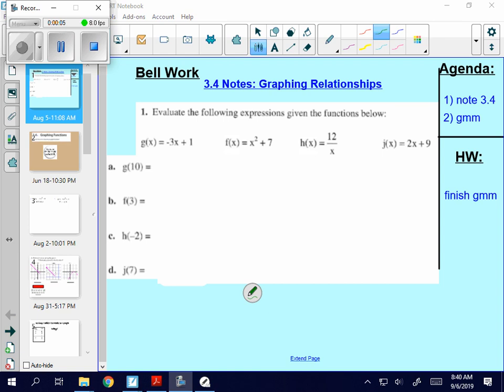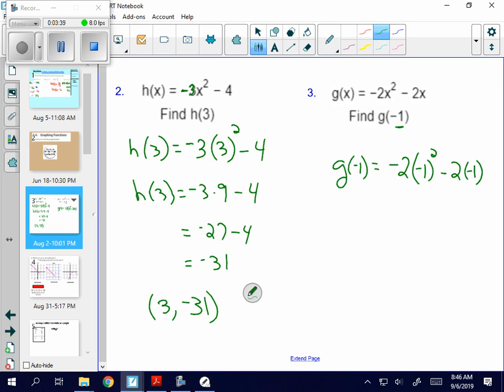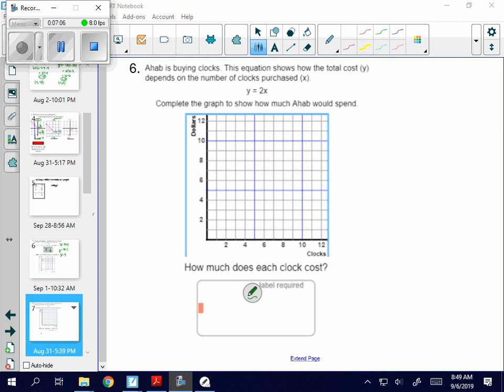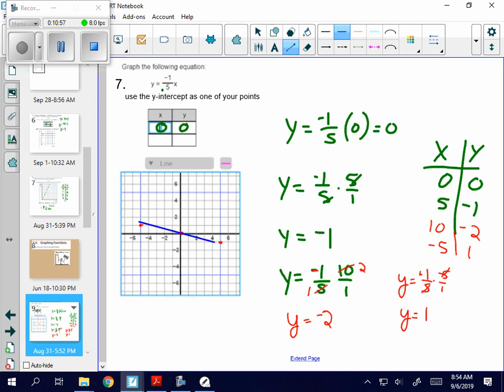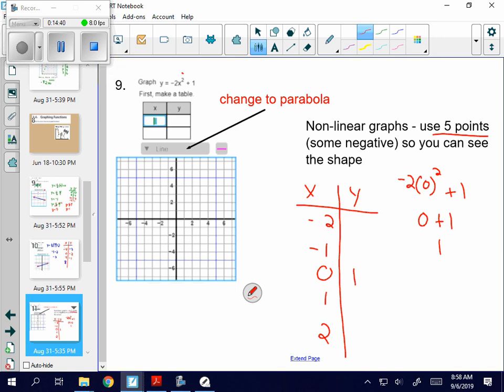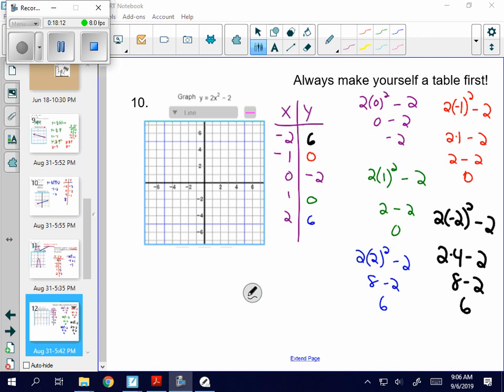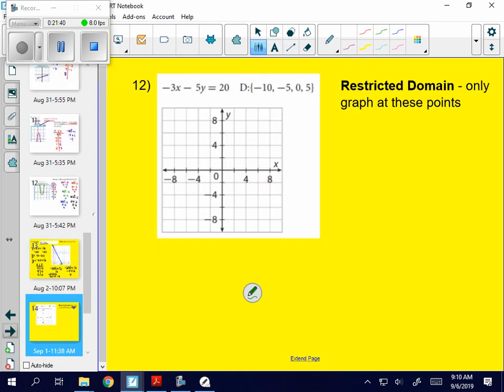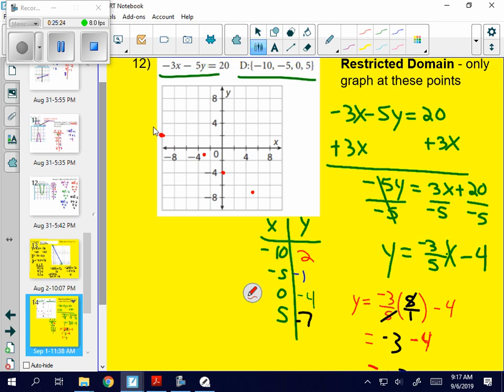3 4 GMM Notes VIDEO a and b